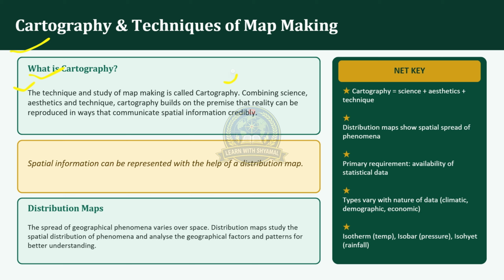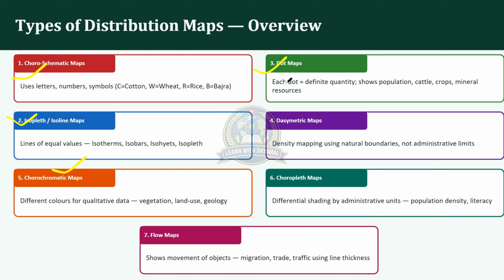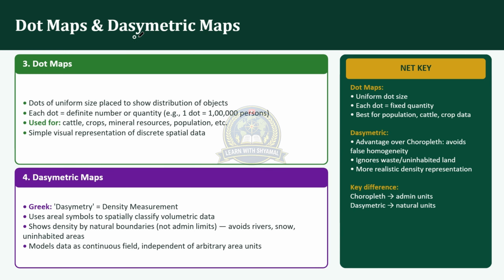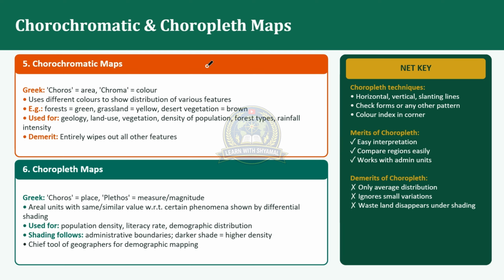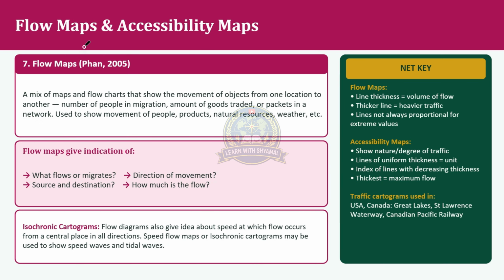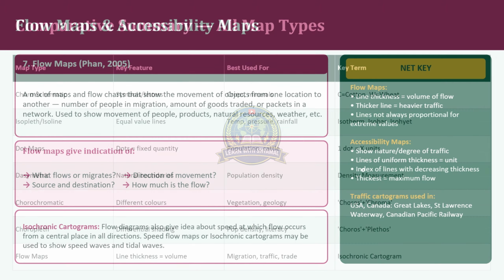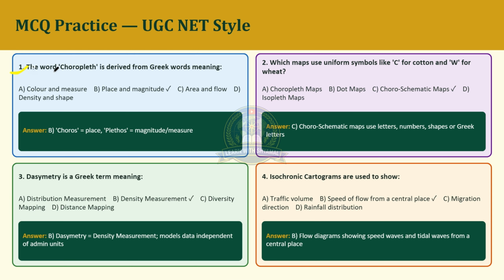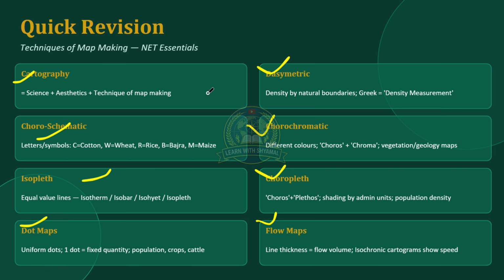Techniques of Map Making | Choropleth, Isarithmic, Dasymetric, Chorochromatic & Flow Maps | NET 2026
In this lecture, we cover Techniques of Map Making, an important topic in Cartography and Geographic Techniques for UGC NET Geography 2026 preparation. 🗺️📊

Understand the principles and methods of thematic map preparation, including Choropleth Maps, Isarithmic Maps, Dasymetric Maps, Chorochromatic Maps, and Flow Maps. This session explains their characteristics, construction techniques, applications, advantages, and limitations with practical examples and exam-oriented discussions.

The lecture is designed to provide conceptual clarity, cartographic understanding, and PYQ-based preparation, making it highly useful for UGC NET/JRF, UPSC, APSC, and other competitive examinations.

🎯 Key Topics Covered:

Introduction to Thematic Mapping
Choropleth Maps: Concept & Applications
Isarithmic Maps: Construction & Uses
Dasymetric Maps: Features & Significance
Chorochromatic Maps: Representation Techniques
Flow Maps: Concept & Applications
Advantages & Limitations of Each Technique
Selection of Appropriate Mapping Methods
Practical Examples & Interpretation